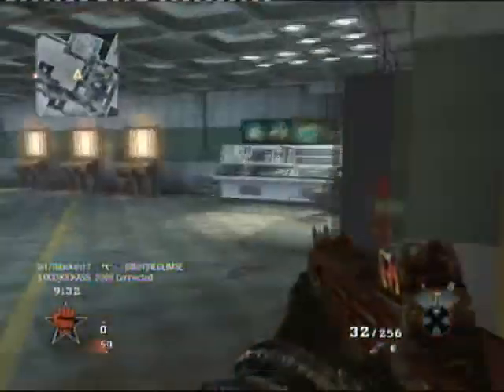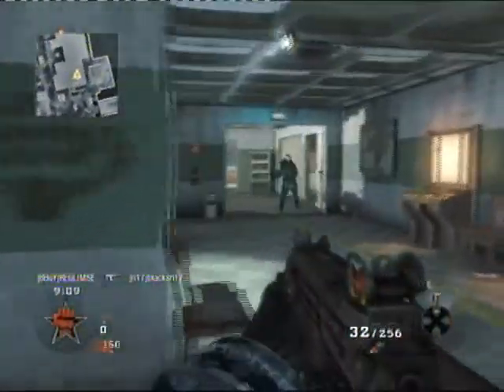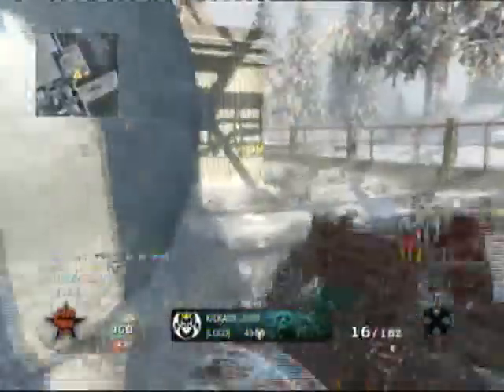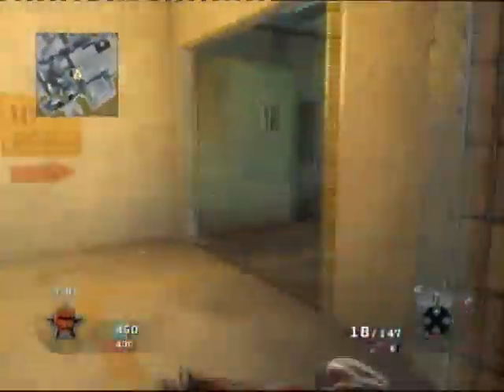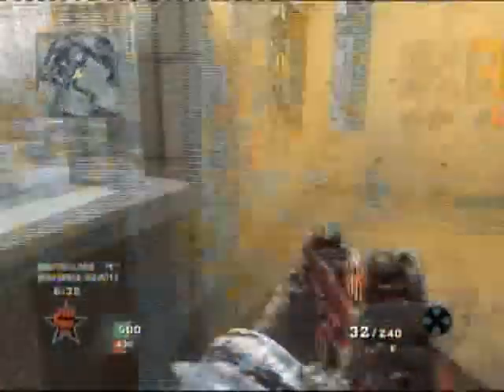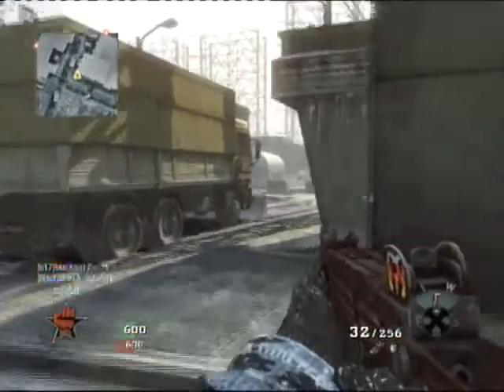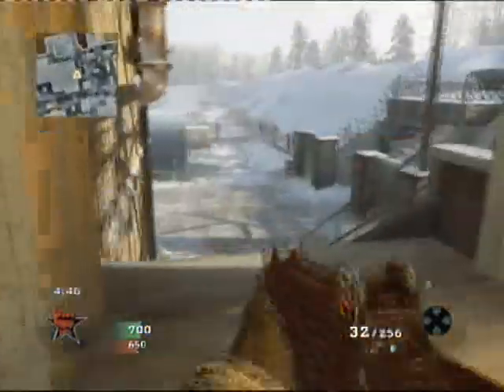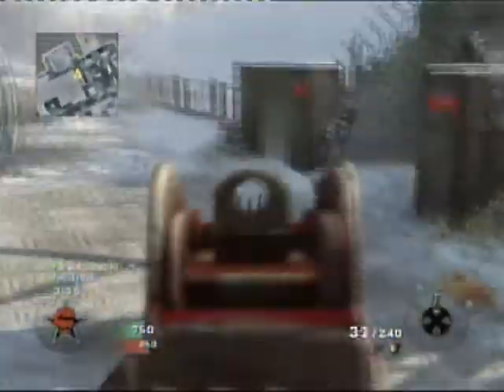30-13 Uzi / Black Ops Gameplay / Commentary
The Uzi is pretty good in CQB, especially with Rapid Fire. The Grip was just there for good measure. Definitely is not a recommendation for long range fire fights. I say stay close, and stay positive. And I'm going to wait for comments before I decide to upload the Demolition tips video I want to do.

See you guys some other time, hope you all enjoy!!